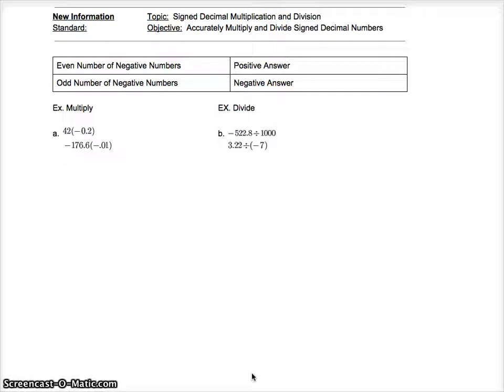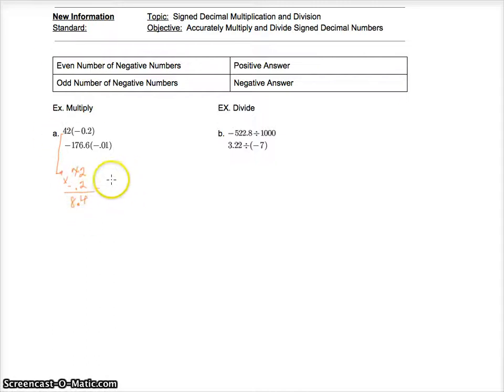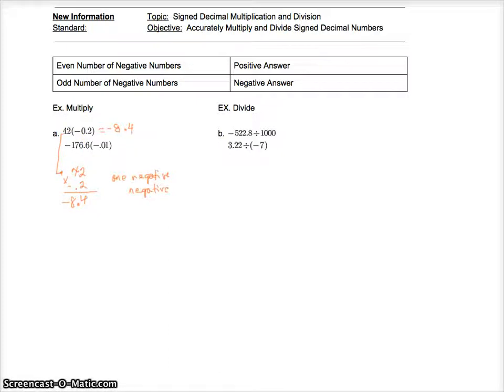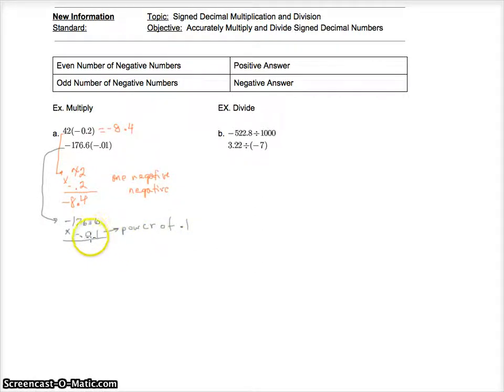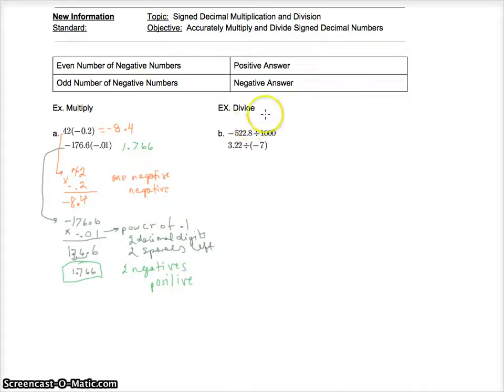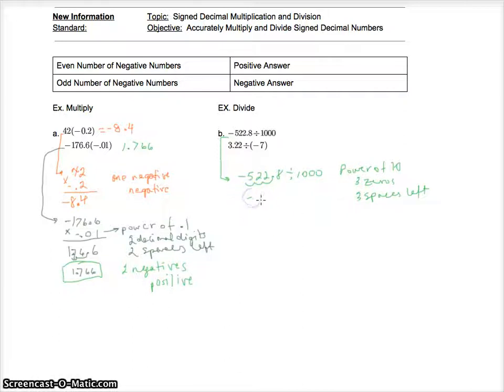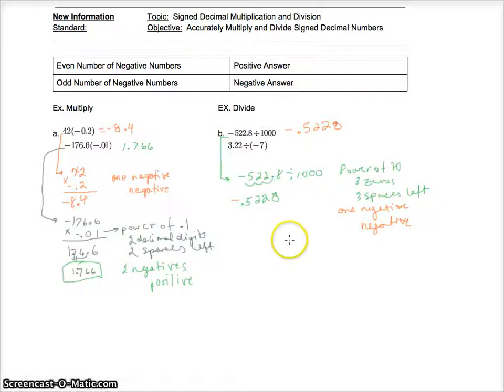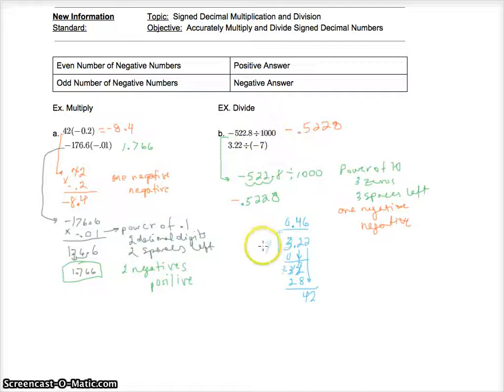Signed decimal multiplication and division